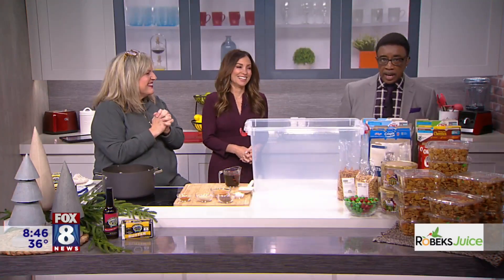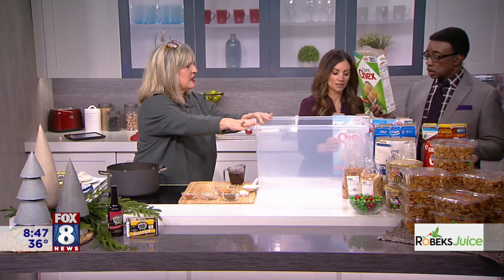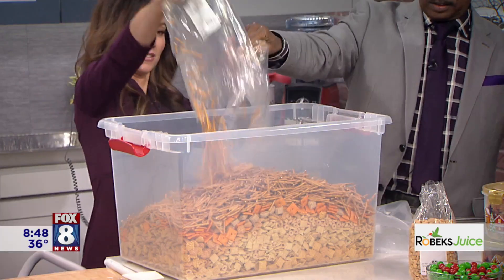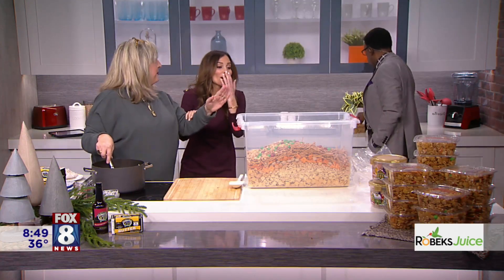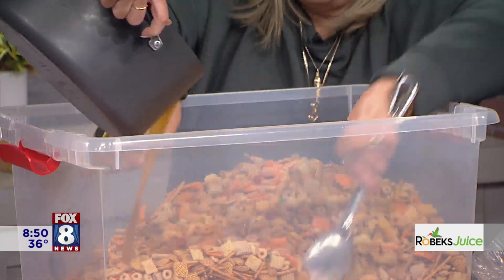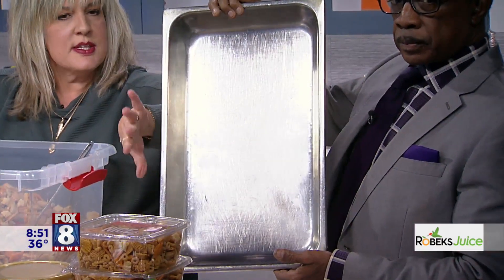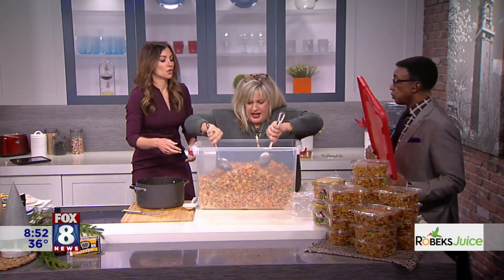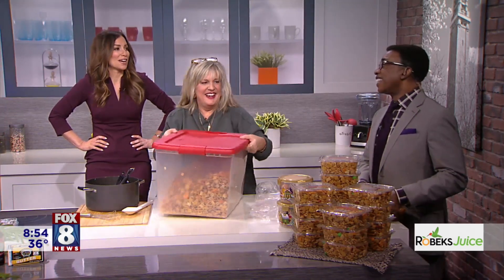Fox 8 Recipe Box: Aunt Kathy's Doo-Dads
Country chef Lee Ann Miller got help from the Fox 8 Morning Show team to show us how to make one of her most popular family recipes. Aunt Kathy's Holiday Doo-Dads is the perfect snack for holiday gatherings, game day parties, and more.   Lee Ann is a friend of Walnut Creek Cheese and she invites you to follow her on Instagram @leeannmiller.